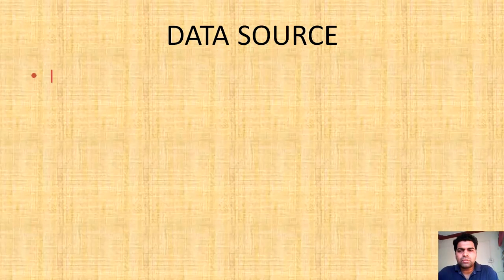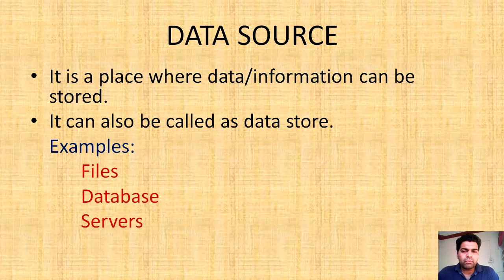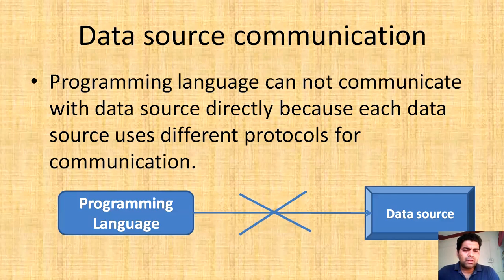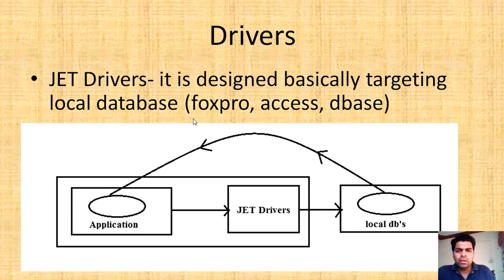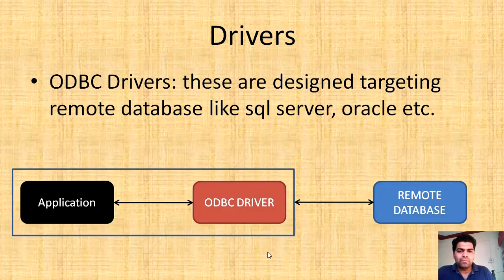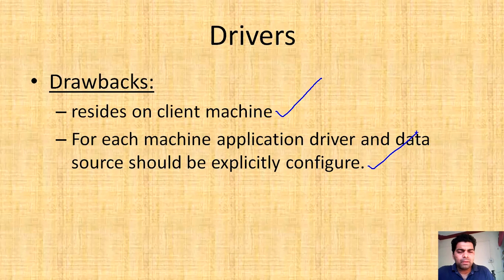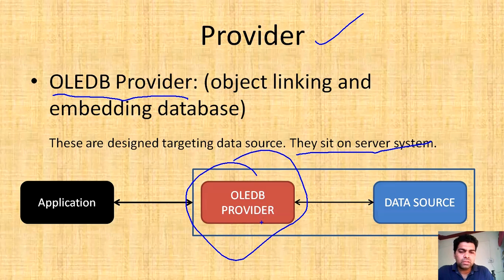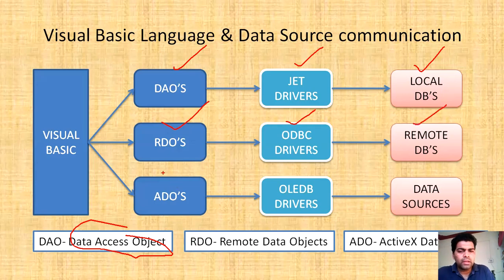Database connectivity Fundamentals in VISUAL BASIC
B.COM-III YEAR (COMPUTER APPLICATION)
PROGRAMMING IN VISUAL BASIC
UNIT-5
"This video contains basic information about database connectivity. starting with data source communication, brief introduction about drivers and provider and concluded with connectivity option available in visual basic"